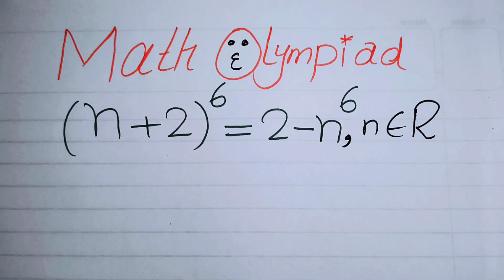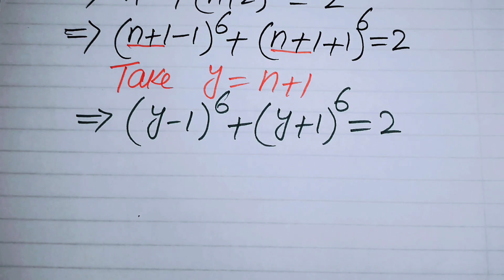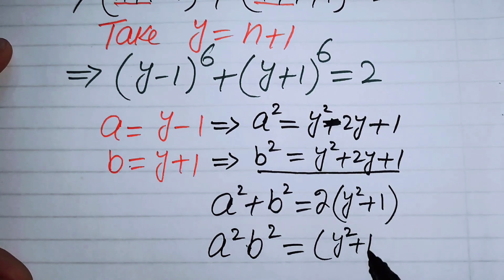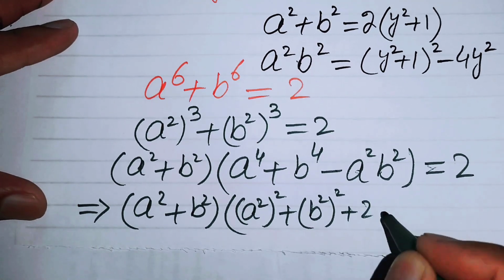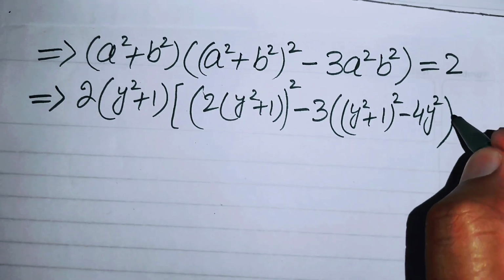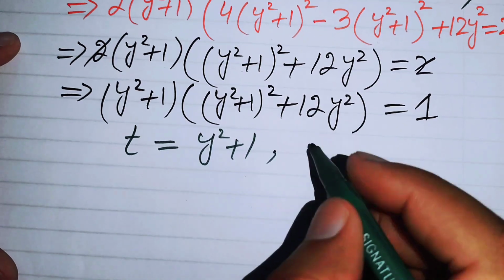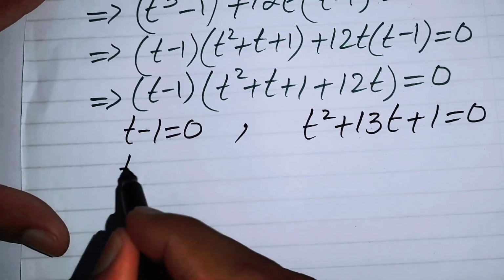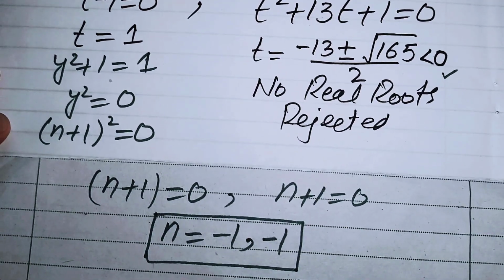A Good Math Olympiad Algebra Equation | Math Olympiad Questions | Beautiful Exponential Equation